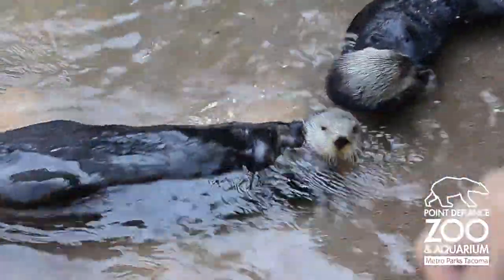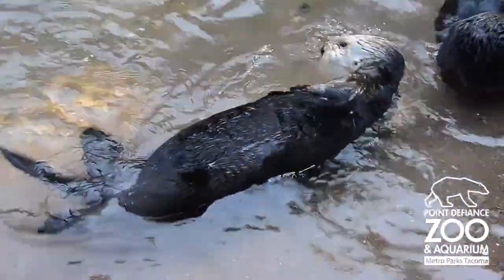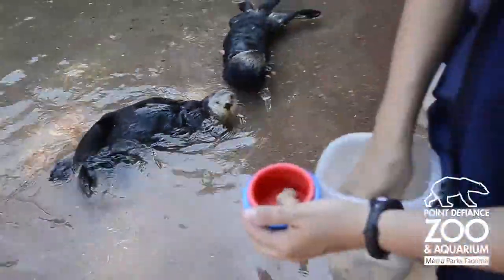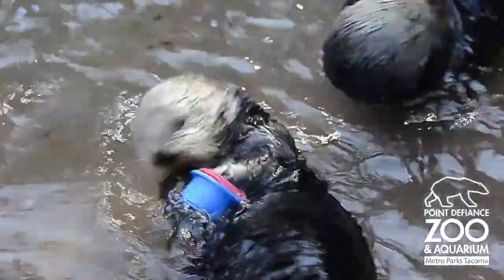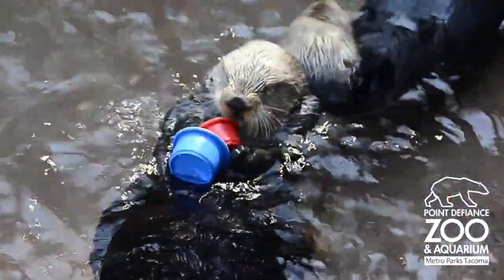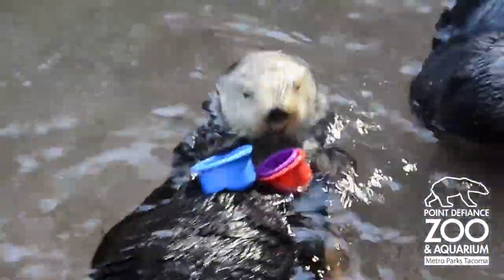Otter stacking some cups - The Translation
Here's an otter, stacking some cups.